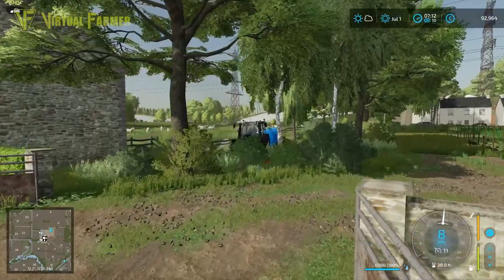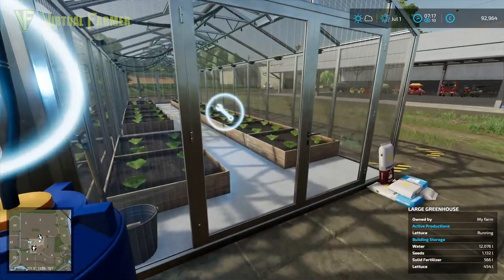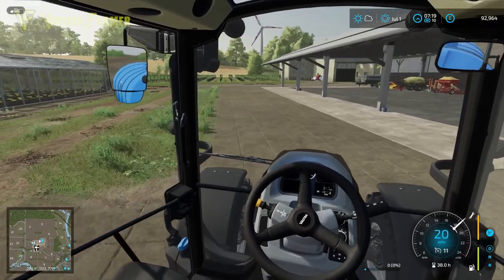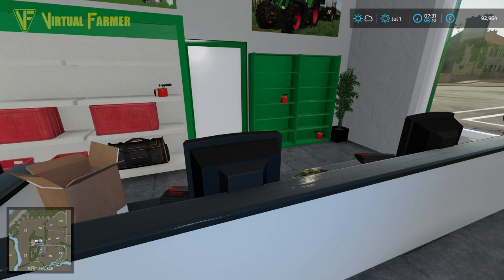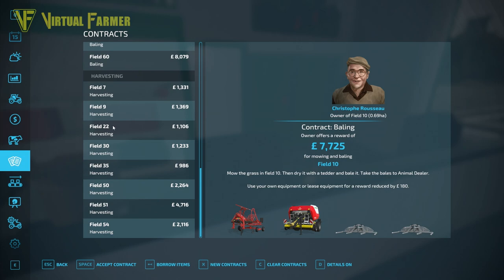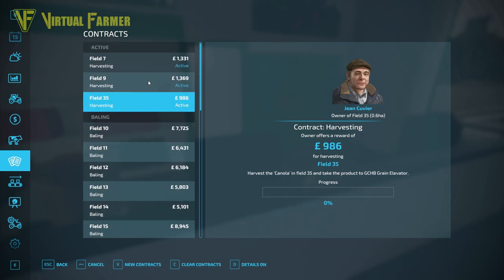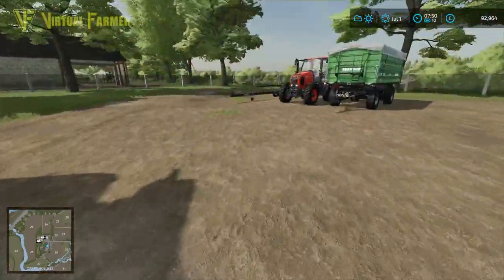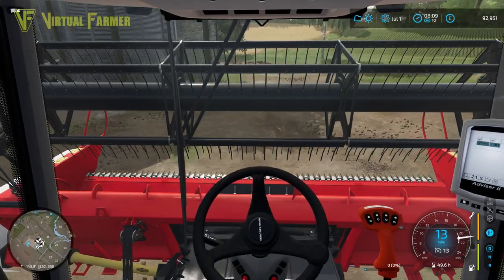Contracts For Feed | The Old Stream Farm | Farming Simulator 22 Let's Play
It's summertime on The Old Stream Farm and several small harvest contracts are available, The perfect opportunity to get some feed for the chickens. That is if we can avoid delivering it all by mistake...

Chapters:
00:00 - Introduction
01:27 - Accepting Contracts
02:57 - The First Contract
14:38 - Delivering the Wheat
16:48 - Contract 2
25:44 - All Done?
28:33 - Just a little more...

Thanks to Black Sheep Modding for the creation of the excellent Old Stream Farm map, available now via the in-game mod hub for PC/Mac, Xbox and PlayStation.

Thanks to the following Patreons for their support:
--- Executive Producer ---
Galcomp Gamer

--- Co-producer ---
Gareth
Max Feurer

--- Associate Producer ---
Dan Madgin
FarmCatGR
Flupper88
Simon Hardy
Tazoslo
Thefisherj
The_J_Man

--- Patron ---
Deacon Ix
FendtFarmer85
Freddy
Harry Edwards

System Specs:
Hard Drives:
- 2x WD Blue 2TB Desktop Hard Disk Drive